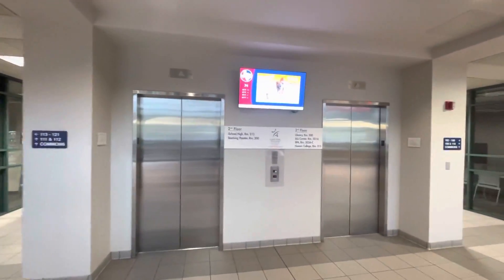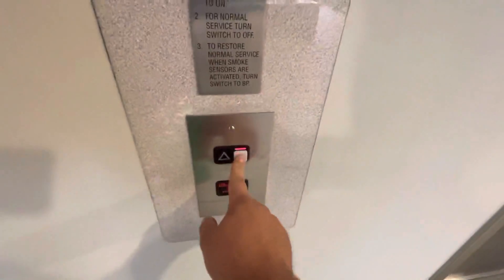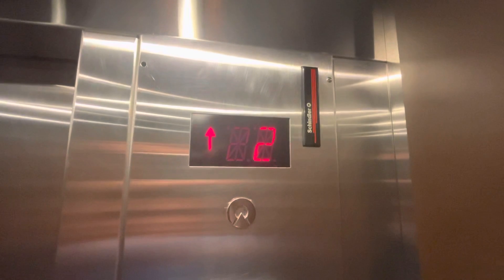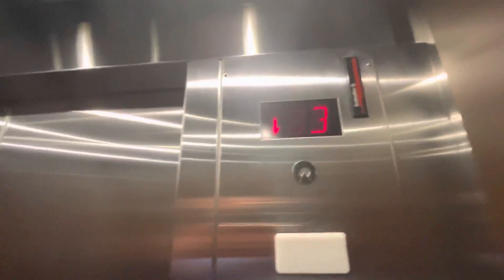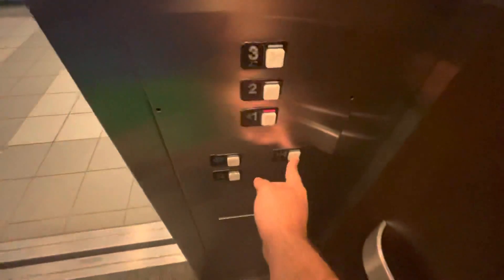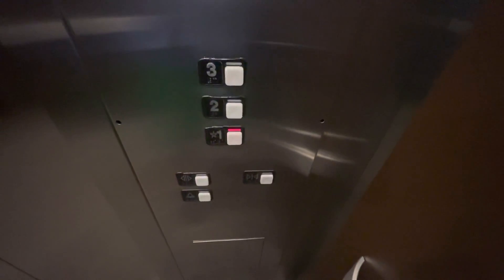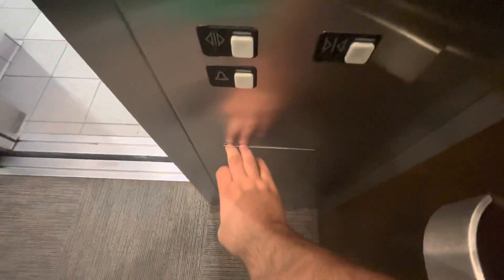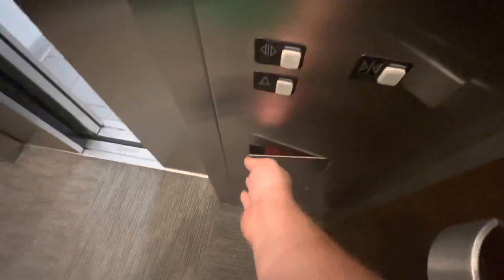2022 Take: Nice Schindler MT Hydraulic Elevators, Lonestar College Montgomery, Conroe TX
(Recorded 12/07/2022). For a school campus these are quite nice 😀